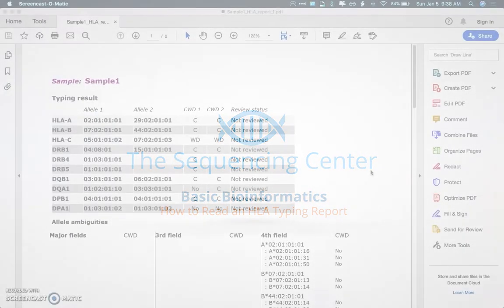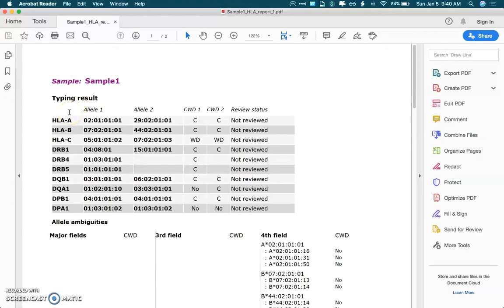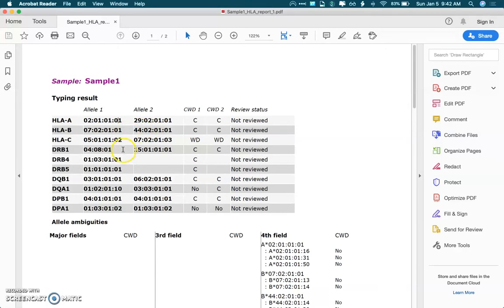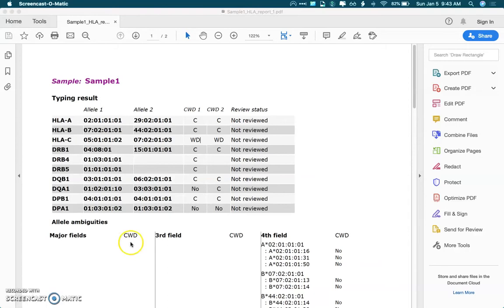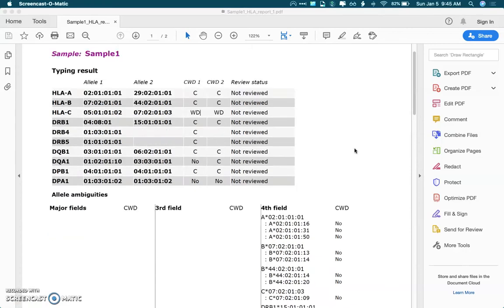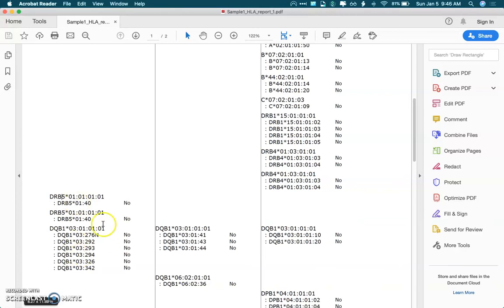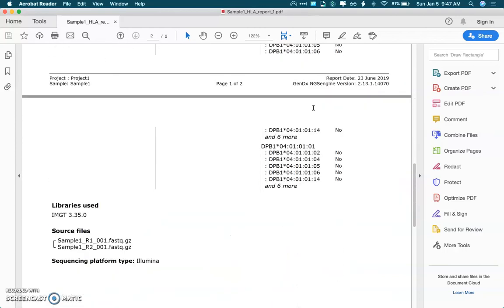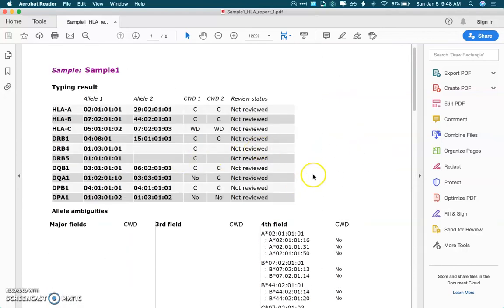Basic Bioinformatics: How to Read an HLA Typing Report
In this video we will show you how to interpret the results from a GenDX HLA report.

The Sequencing Center is a USA-owned and operated next-generation genome sequencing company offering affordable genome sequencing and bioinformatics for research, pharmaceutical, and clinical organizations. Our services are designed for organizations performing research on bacterial, viral, and human-oriented research. Among these services, our facility offers targeted sequencing methods for research fields including inherited diseases, oncology, neurodegenerative diseases, antibiotic-resistant gene analysis, and biomarker discovery for drug development optimization.